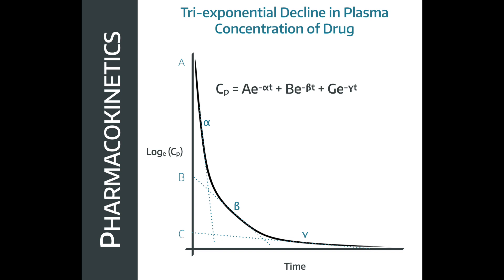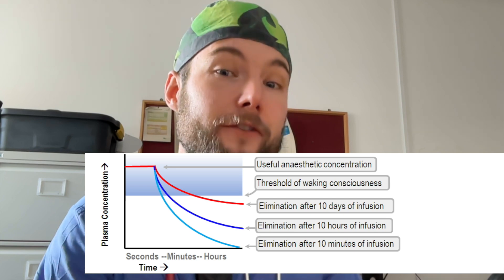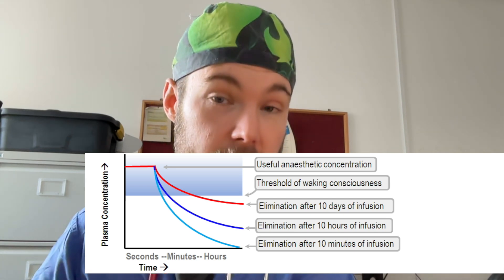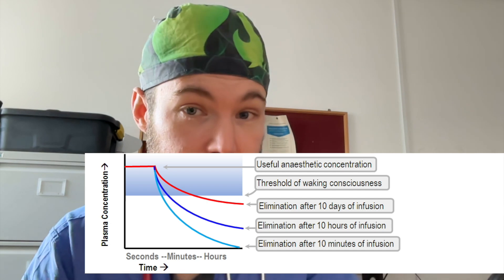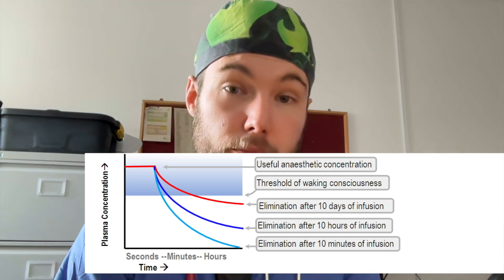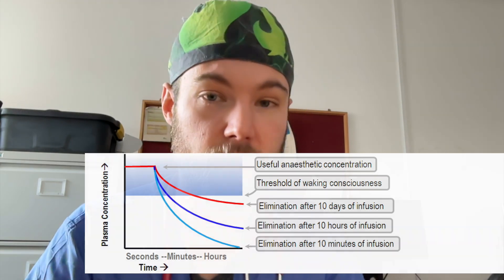Volume of Distribution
Volume of distribution is the theoretical plasma volume that would be needed to explain the observed drug concentration, if it were only dissolved in plasma.

It tells us how the drug is likely to behave and allows us to predict how long an infusion will take to wear off after it finishes.